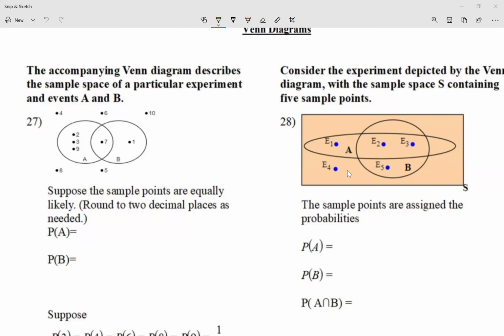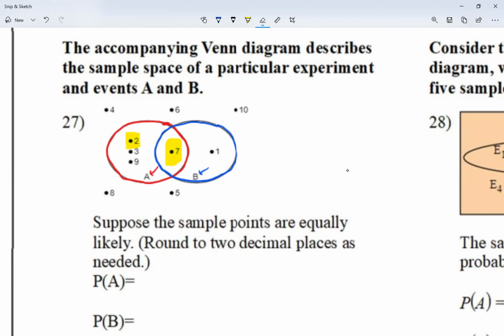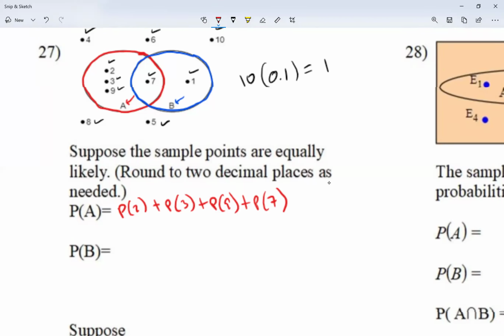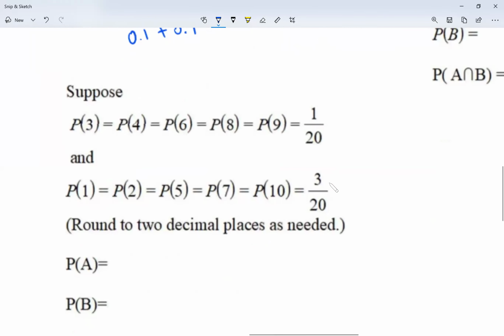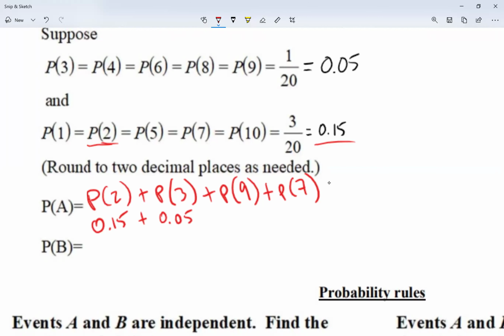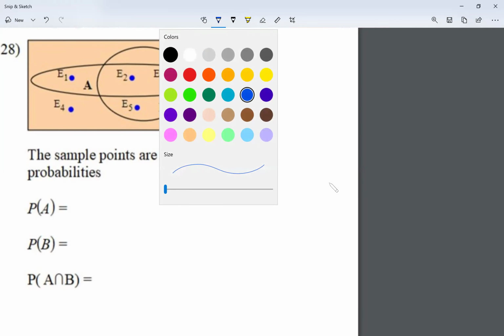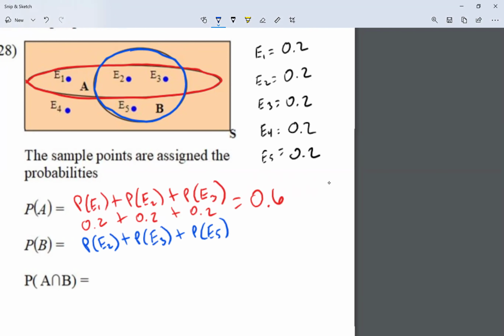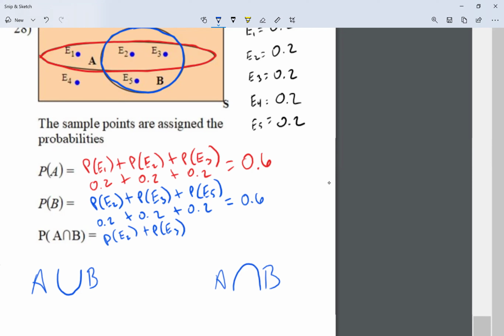Leonzo venn diagrams